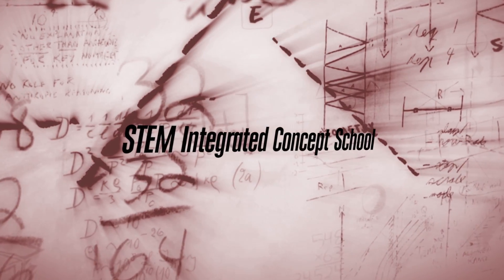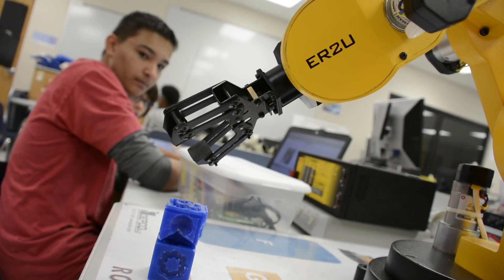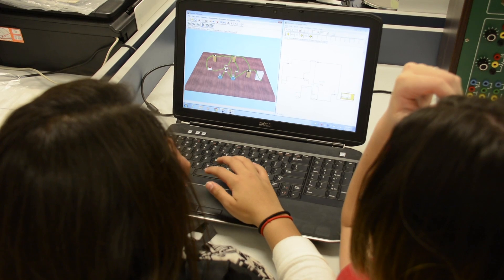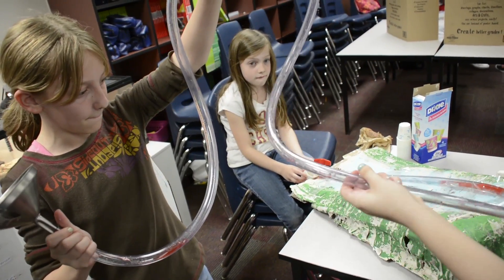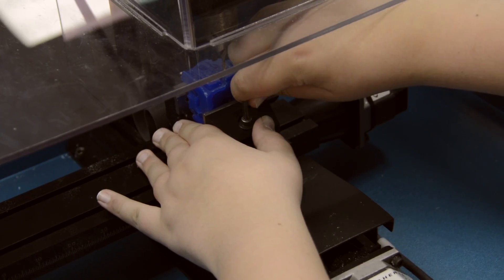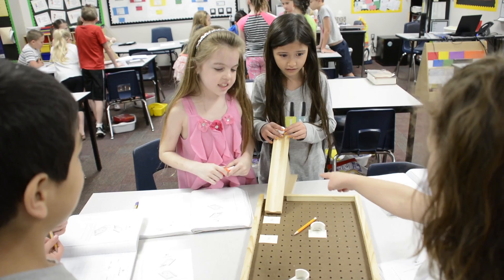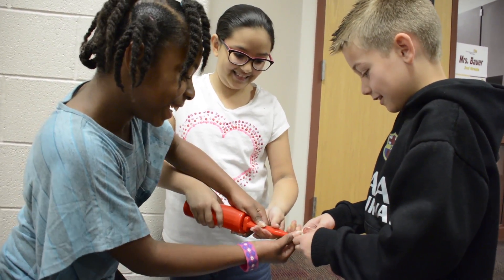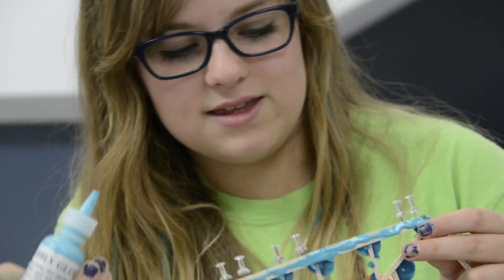STEM Integrated Concept School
Learn more about Canyon Ridge School, which is dedicated to the integration of science, mathematics and technology throughout daily instruction and interaction.